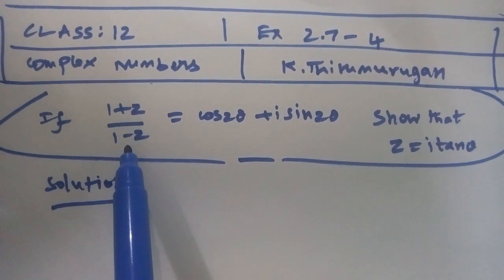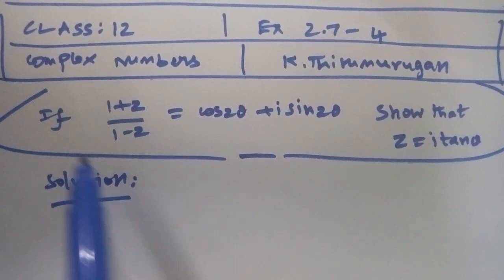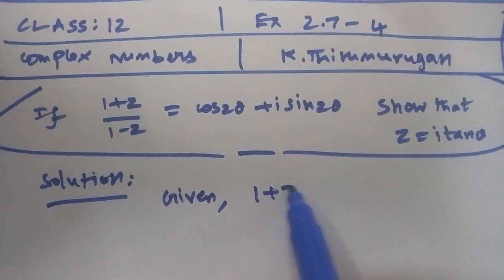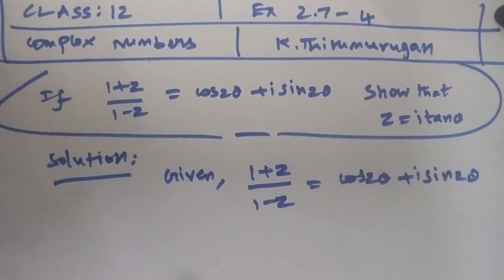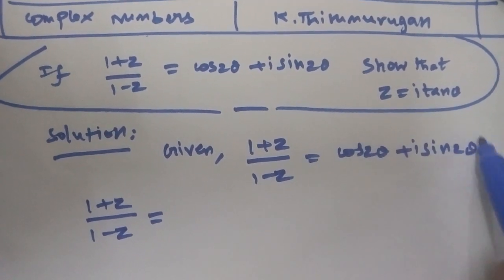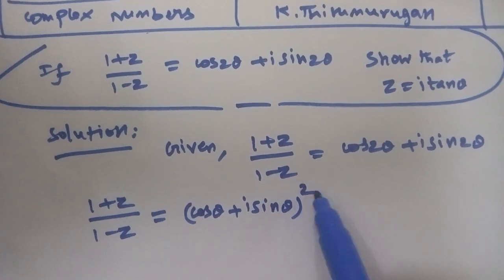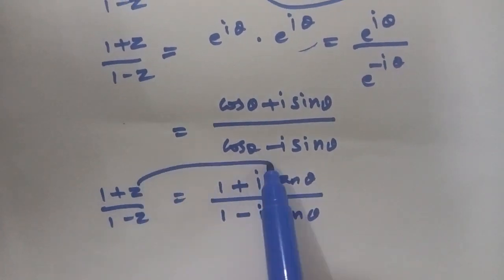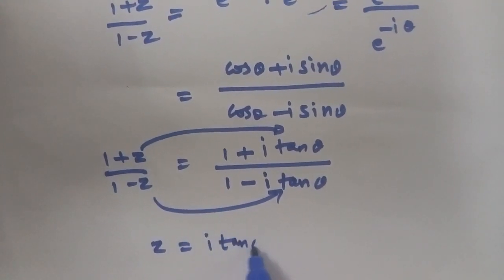Class 12|EX2.7-4|Complex numbers